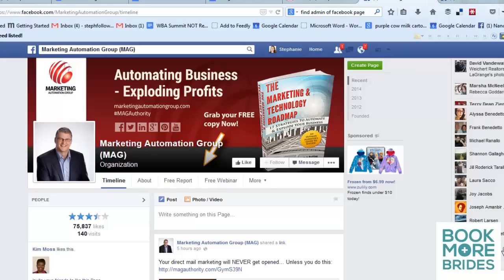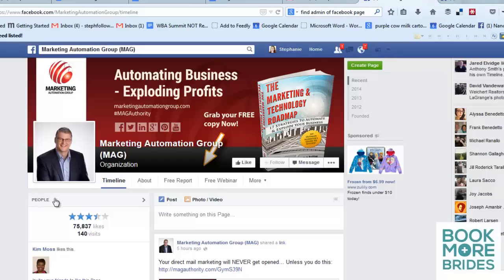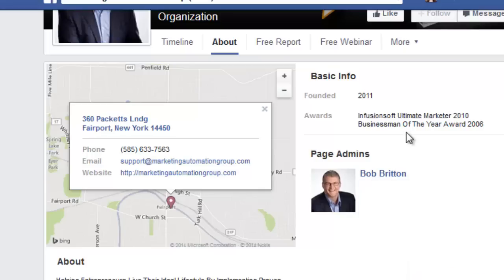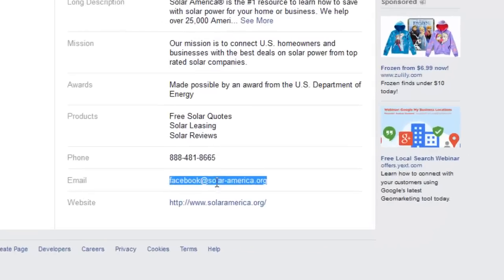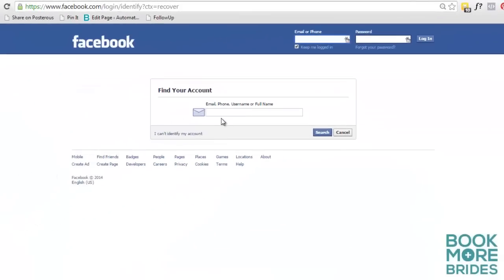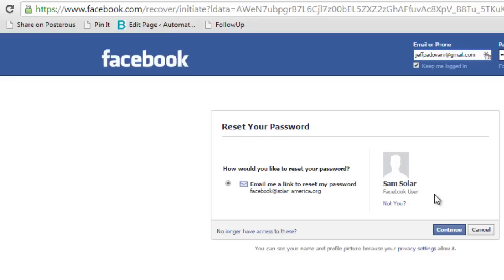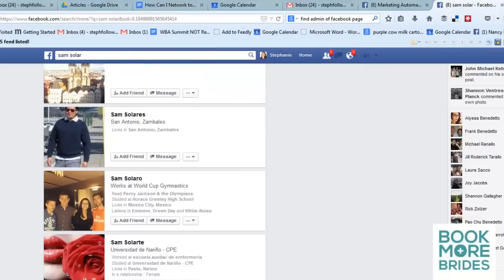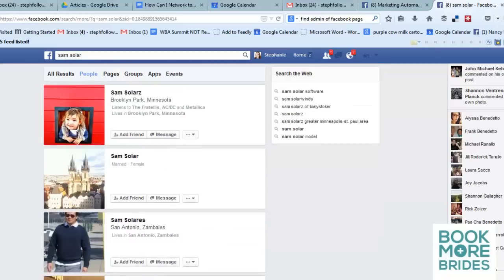How to Find the Admin of a Facebook Page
Facebook is a great way to connect with other businesses by friending people and establishing relationships there.  You can sometimes locate the page owner by clicking on the “About” tab on a Facebook page, but not every page gives you this information.

Here’s a sneaky little work around to try demonstrated in this video to help you find the owner of the page on Facebook.